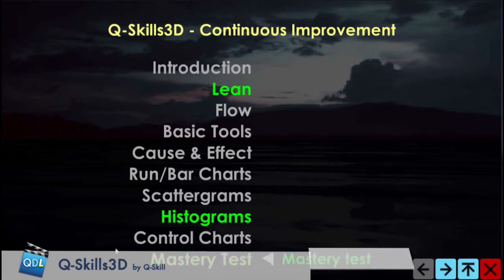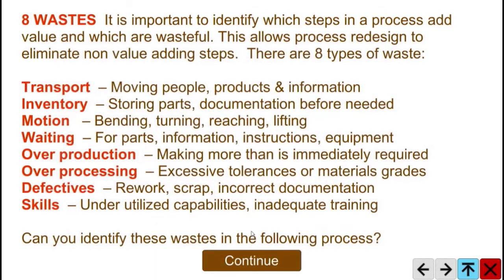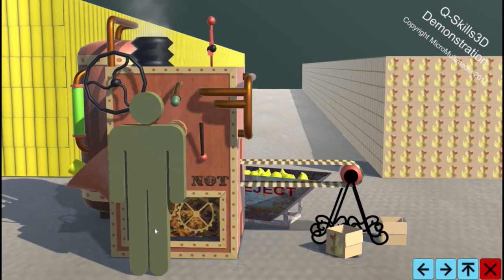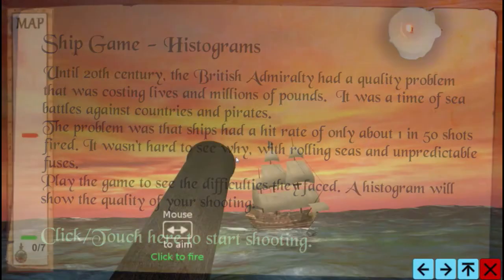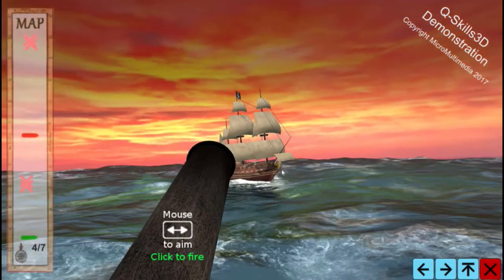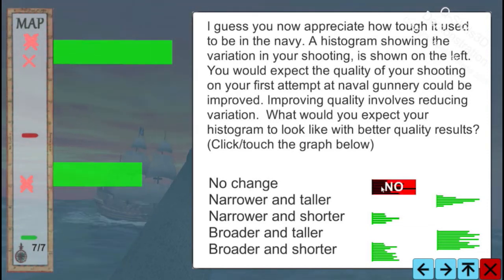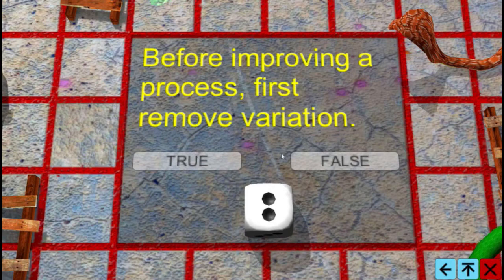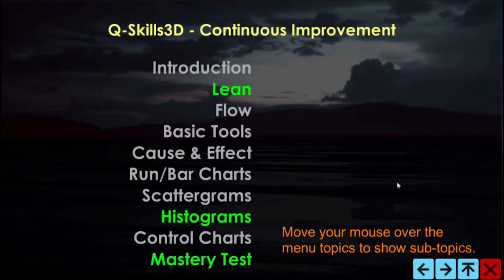Tech Corner Q SKILLS 3D QDL, 11 3 17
I Do and I Understand (Temp Description)

To email your questions to Quality Digest LIVE